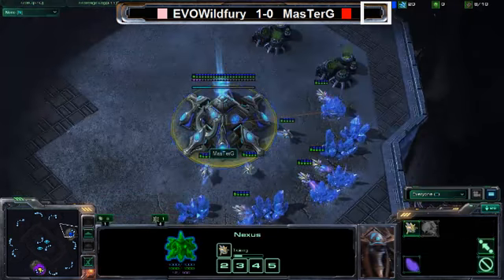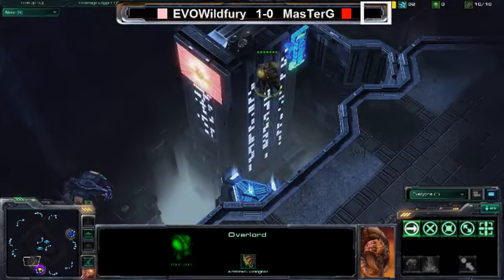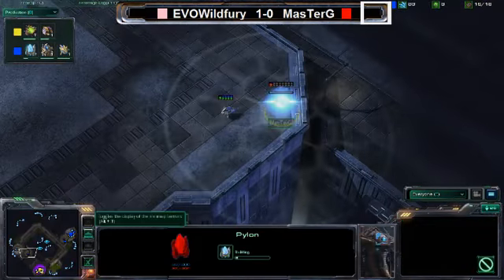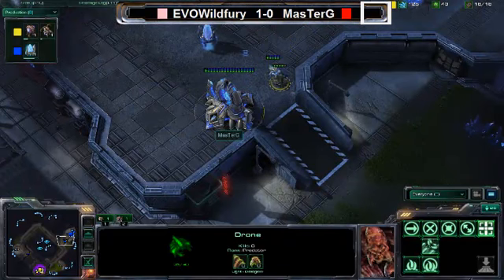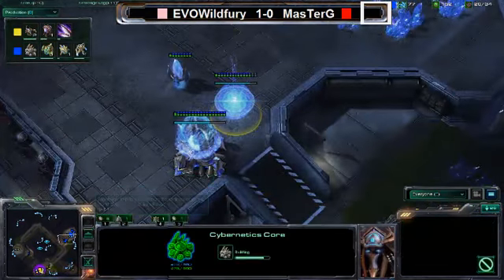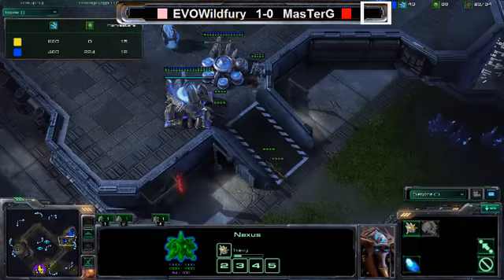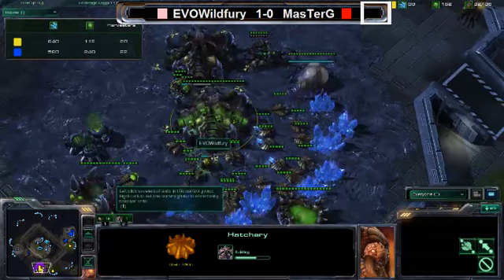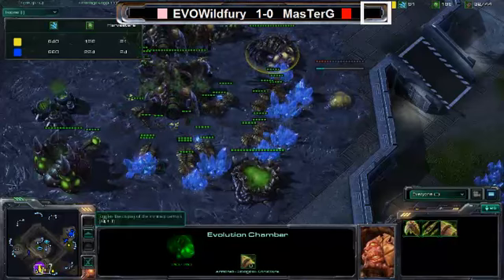RTSLounge Qualifer #3 evowildfury vs masterg game 2